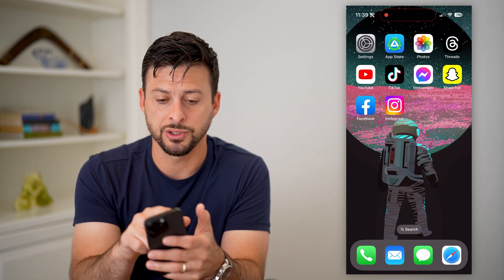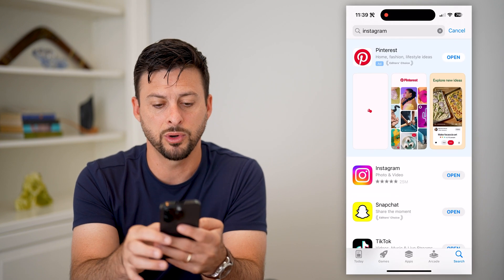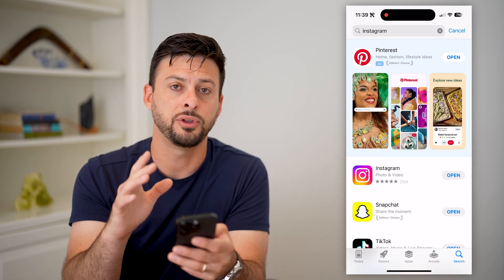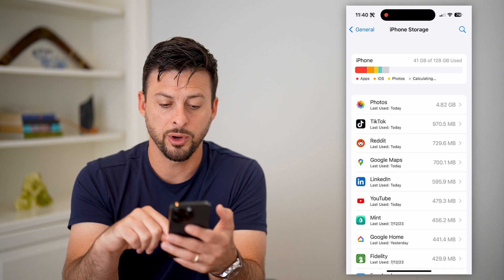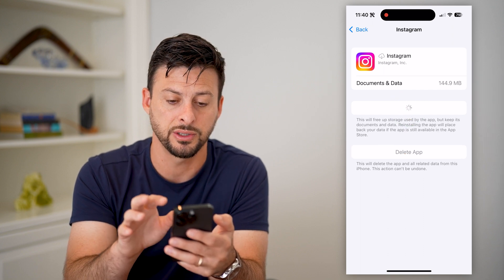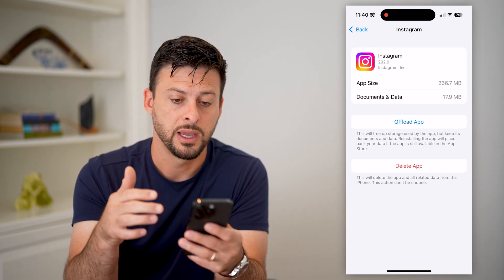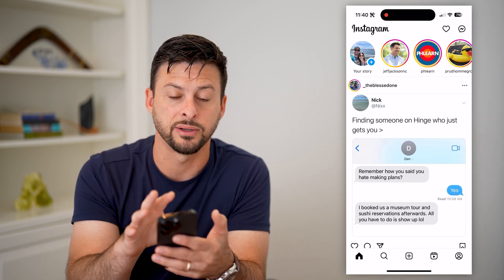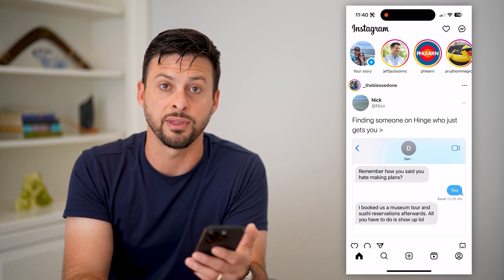How To Fix Instagram Not Updating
Here's how to fix your Instagram app if it's not updating or some features are not updating on your account.